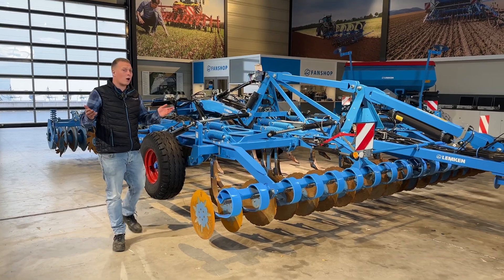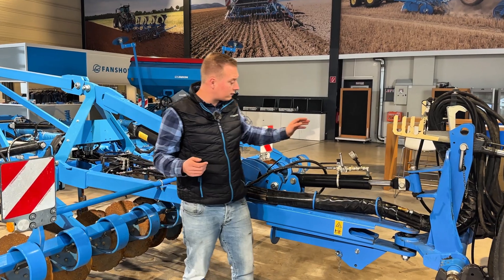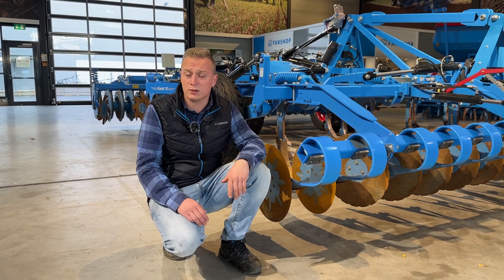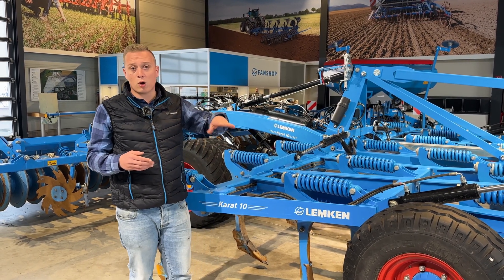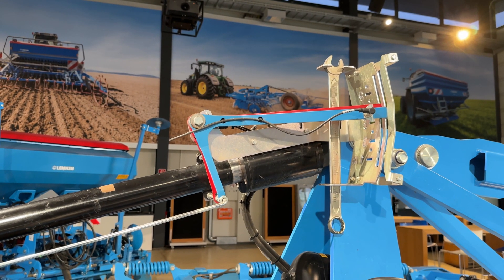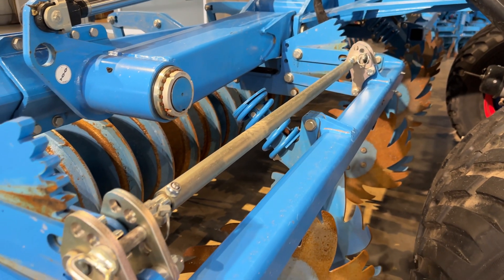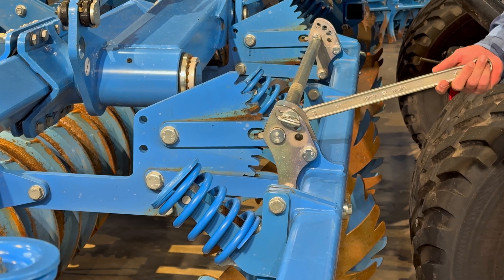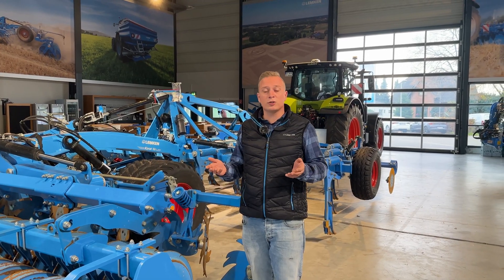Easy to pull & blockage-free: The LEMKEN Karat 10 cultivator - The expert explains [2025]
Intensive cultivator Karat 10/600 KUA - this stands for a folding, semi-mounted cultivator with a working width of 6 metres and overload protection.
Want to learn more about the machine? Justus Kaulingfrecks, LEMKEN’s product marketing expert, takes you through all the key functions right on the machine. Get in-depth insights into features like the leading disc section, the quick-change system and ContourTrack.

Chapter
0:00 - 0:18 Introduction
0:18 - 1:18 Three-point linkage and traction booster
1:18 - 1:37 Leading disc section
1:37 - 2:17 Tine array and overload protection
2:17 - 2:33 Axel and working depth adjustment
2:33 - 3:06 ContourTrack
3:06 - 3:51 Levelling unit
3:51 - 4:02 Quick-change system
4:02 - 4:20 Rear roller and reconsolidation
4:20 - 5:28 Field recordings